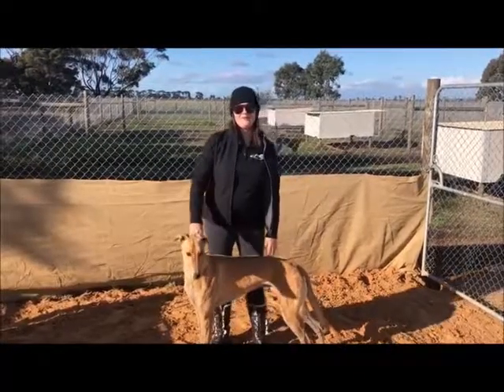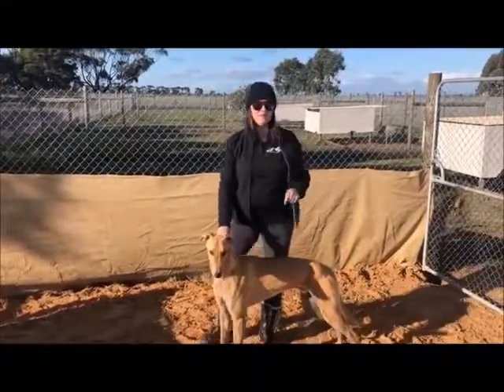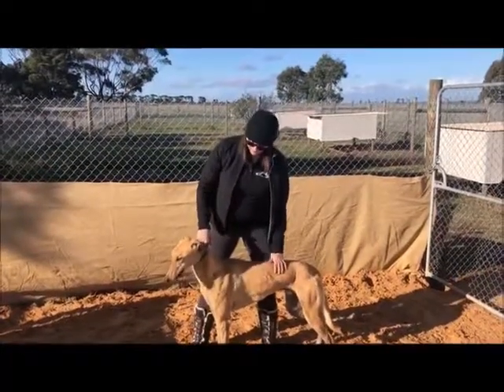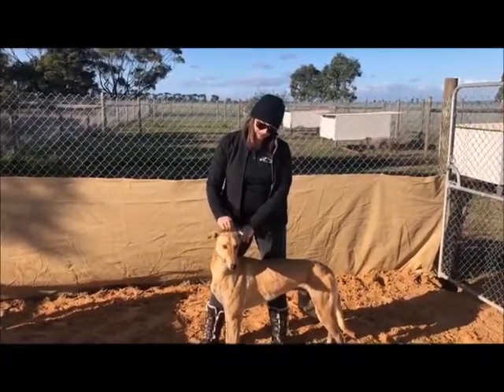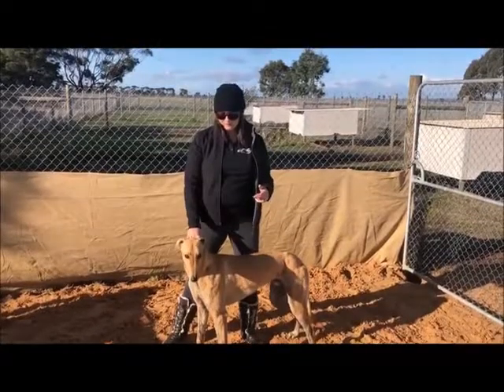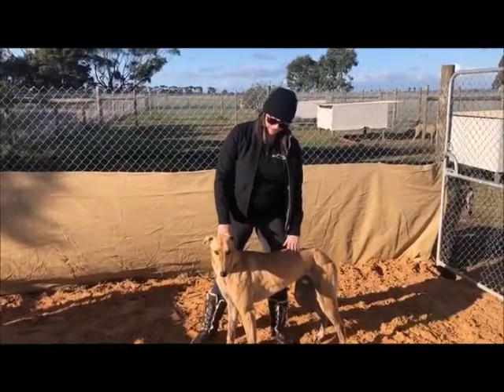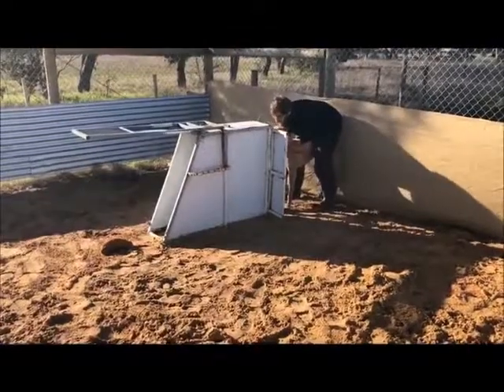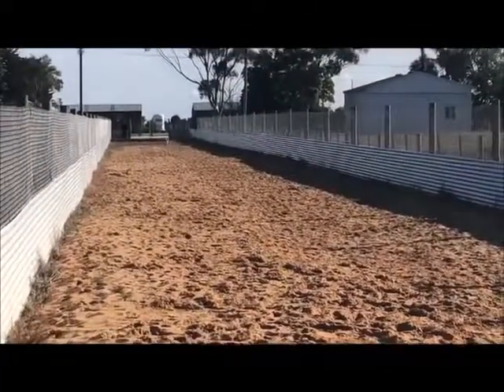BUDDY Puppy Newsletter June 2018